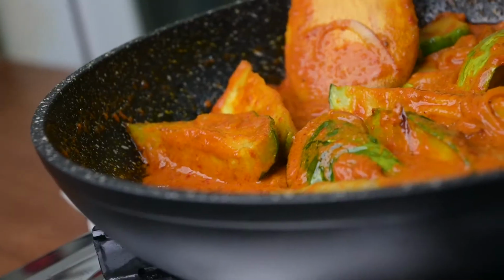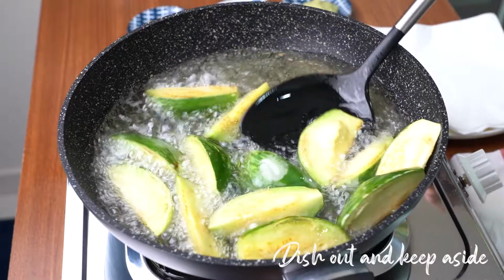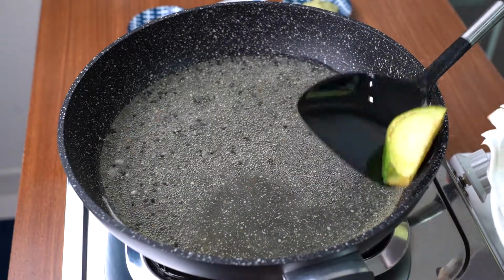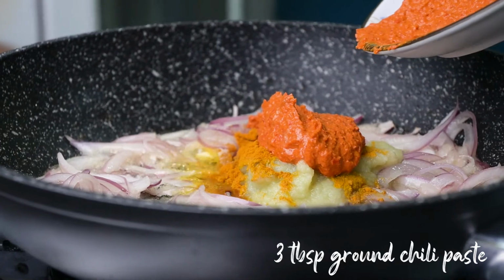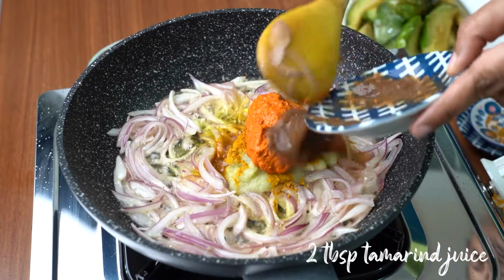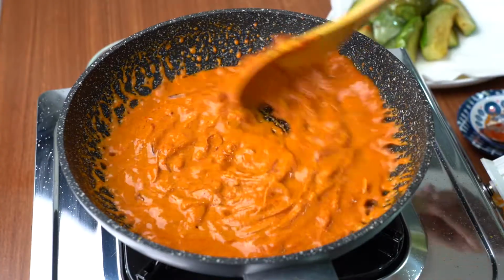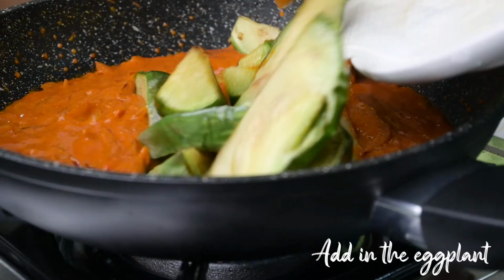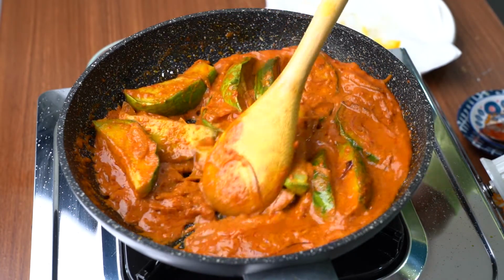Eggplant fry in Chili paste | Eggplant Sambal | Spicy Brinjal Recipe | Veg Recipes | Sevat Recipes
Eggplant fry in Chili paste

Ingredients:
- 300g eggplant
- 1/2 tbsp. ginger garlic paste
- 3 tbsp. grinded chili
- 1/2 tsp turmeric powder
- 2 tbsp. tamarind juice
- 1 pc big onion
- 1 tsp chili powder

Video Production:
Ashton Joel Misquith